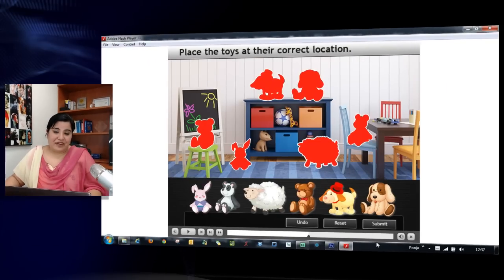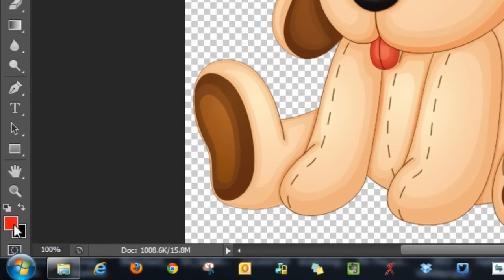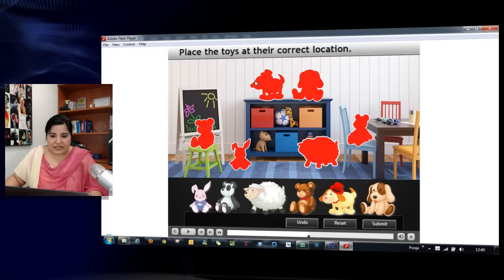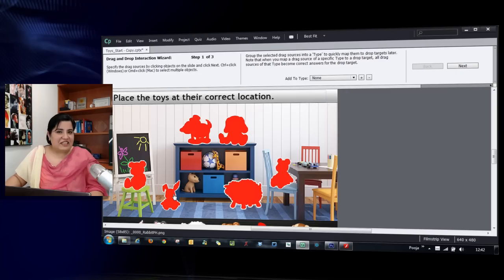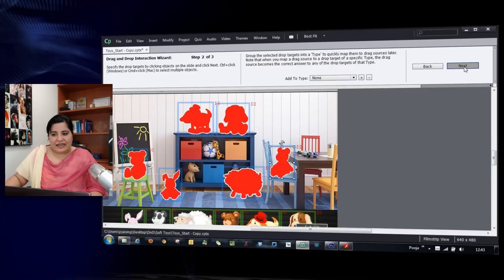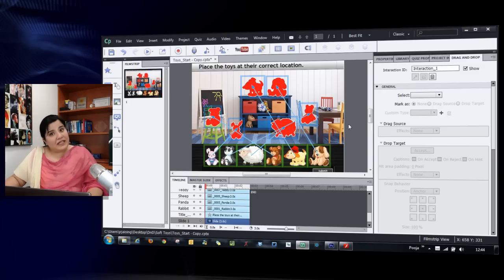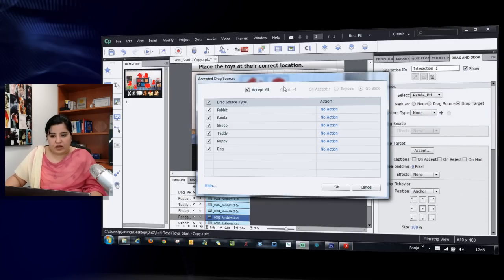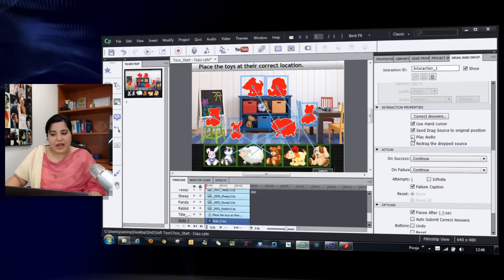One-to-One Drag and Drop Interaction: Placing Soft Toys over their Placeholders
Learn how to create a one-to-one Drag and Drop Interaction where the learner is required to place the soft toys correctly over their placeholders.